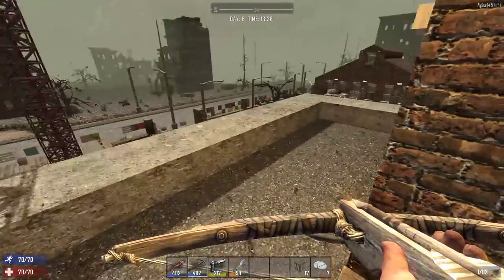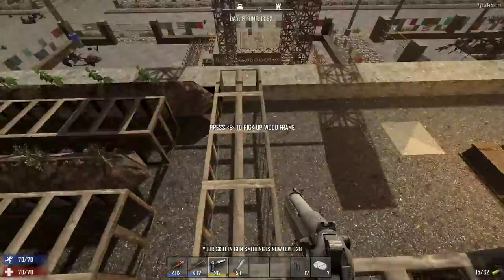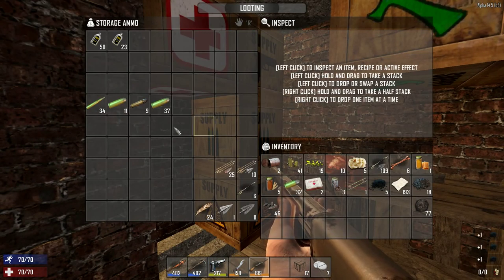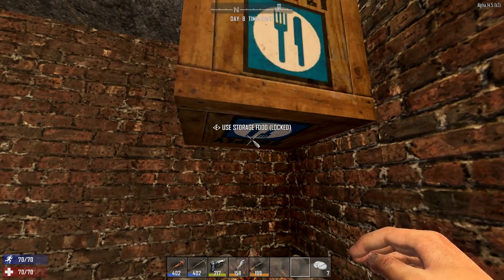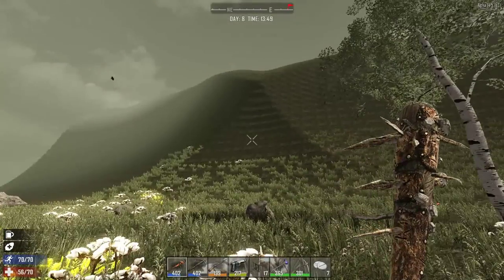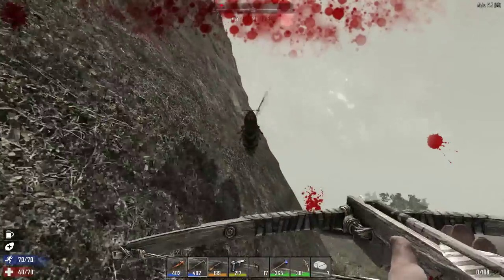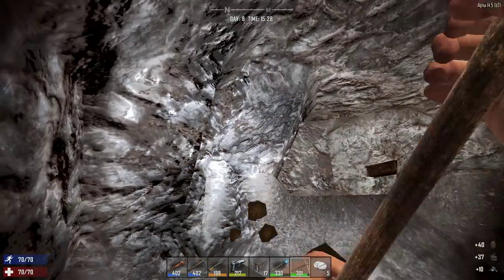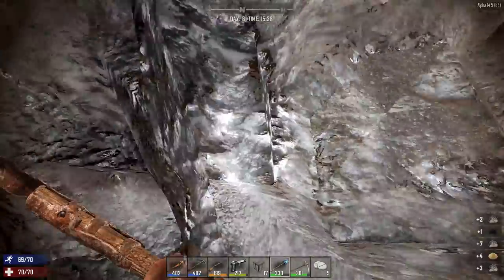AMMO CRAFTING & MINE !!!! | 7 Days To Die Alpha Gameplay / Let's play | Part 14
I was so dump not to figure out the NEW way of making ammunition! Also I've made us a proper mine with ores yeah!